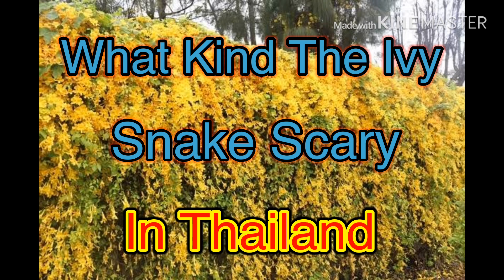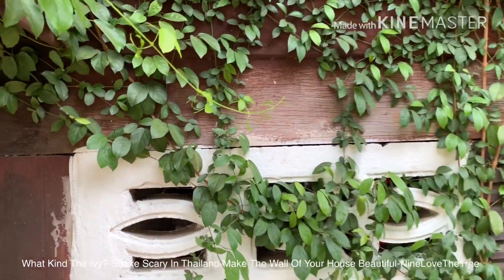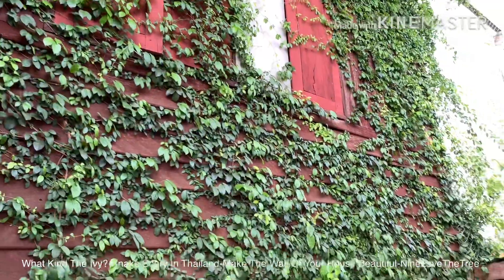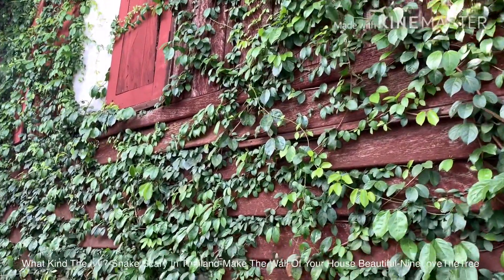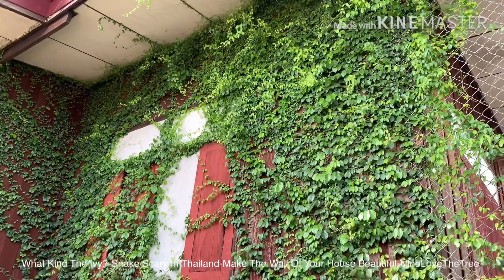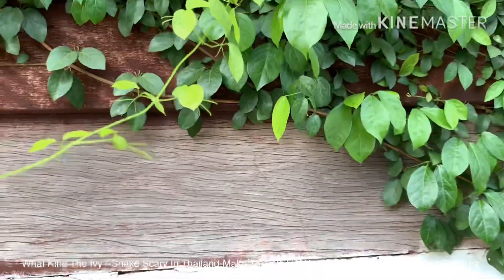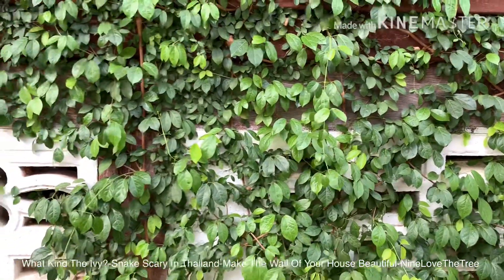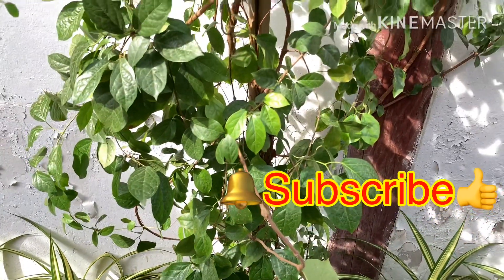What Kind The Ivy?-Snake Scary In Thailand-Make The Wall Of Your House Beautiful